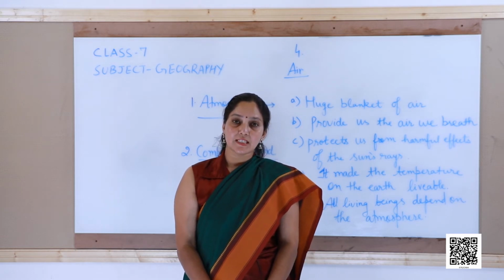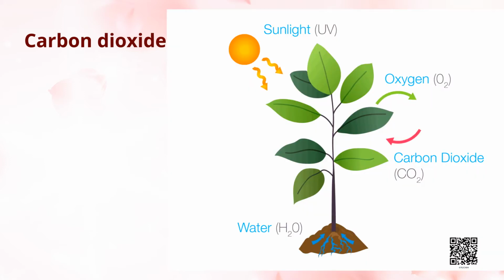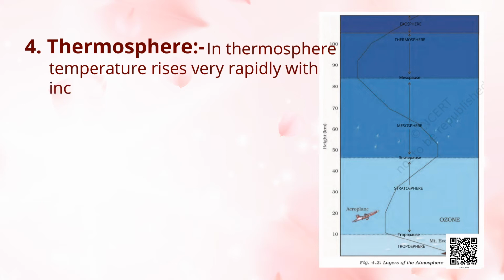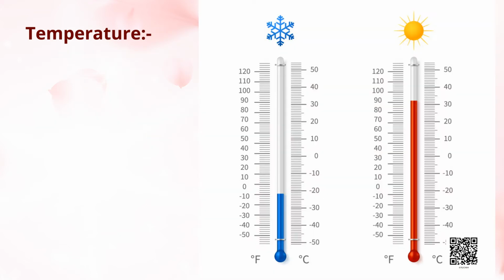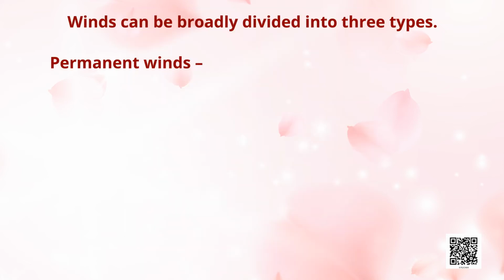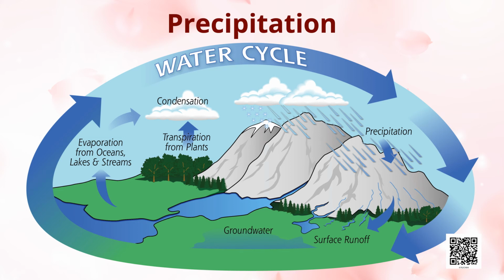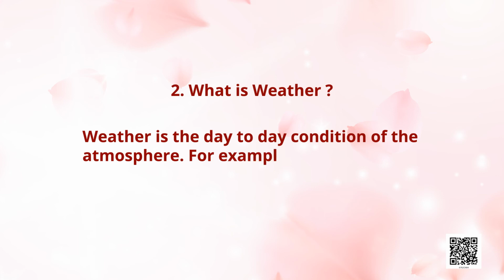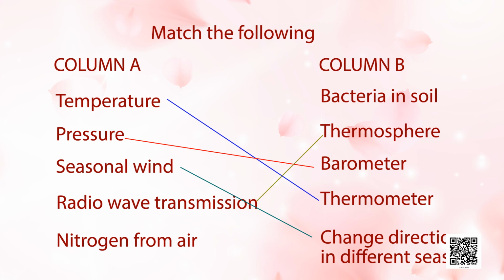Class 7 Geography chapter 4 Air Earth cbse ncert Our Environment social science